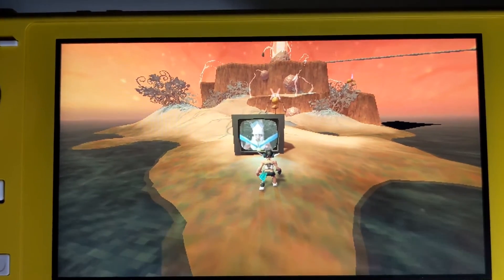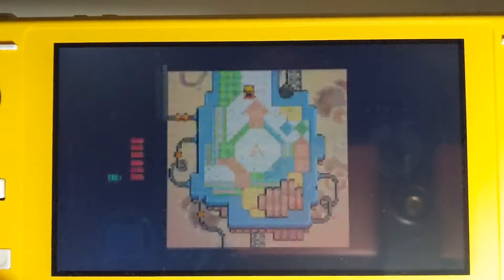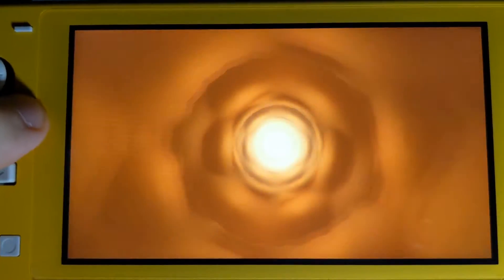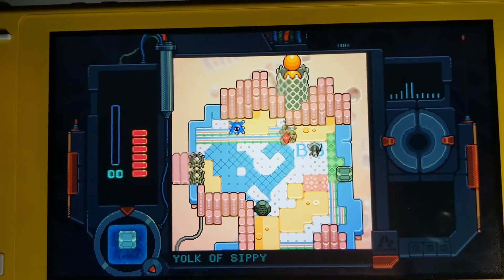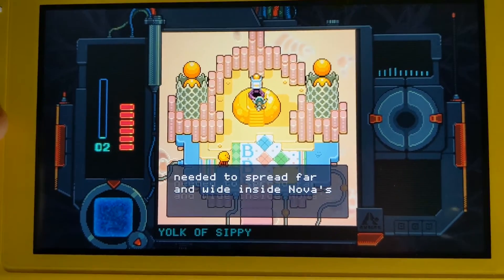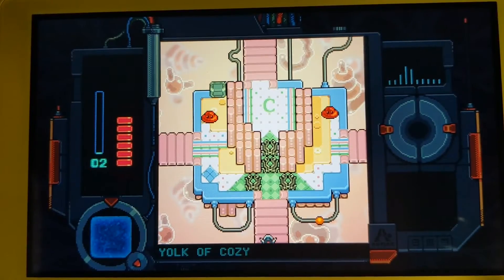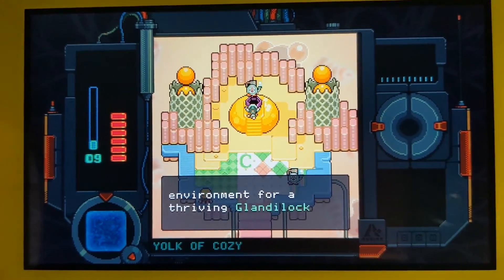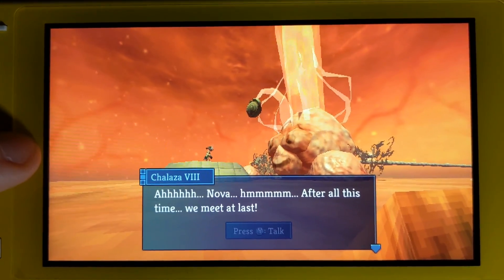Anodyne 2: Return To Dust - Nintendo Switch Lite Gameplay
Anodyne 2 Return To Dust is now available for your favourite system, check out the game running on the Nintendo Switch Lite